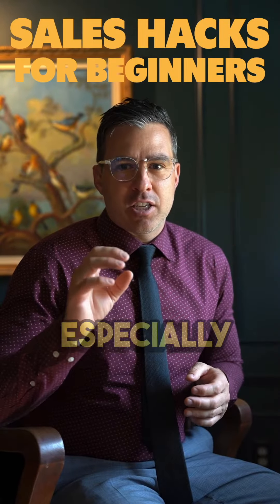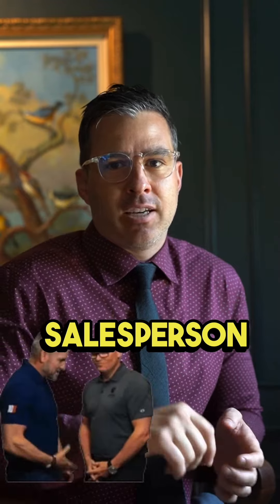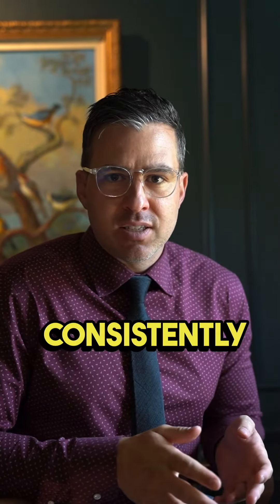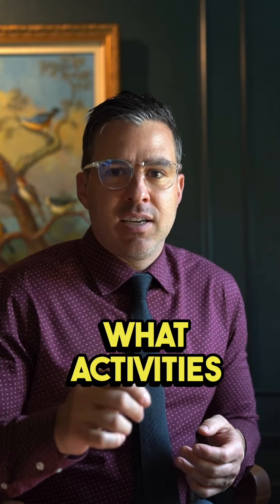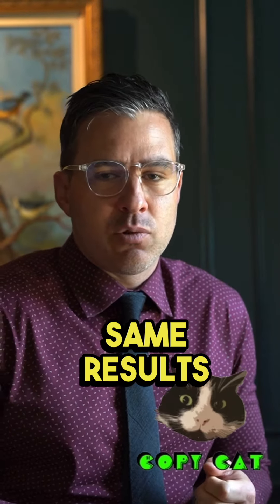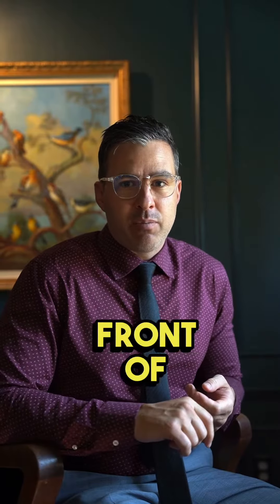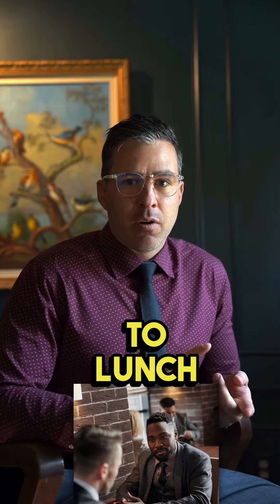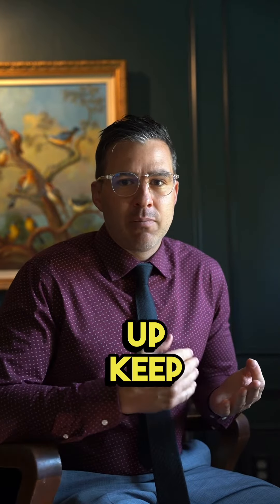Do This to Immediately Increase Sales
Mimic, Model, and Master. Pay close attention as Ephraim Ebstein, CEO and Founder of FIT Solutions, shares his top #3 steps you can implement right now to add value to your clients and increase your sales.

Success in any field is not accidental. By following the appropriate steps it can be replicated and reproduced.